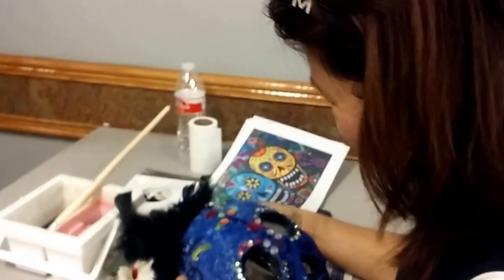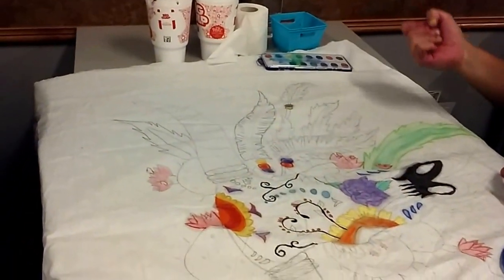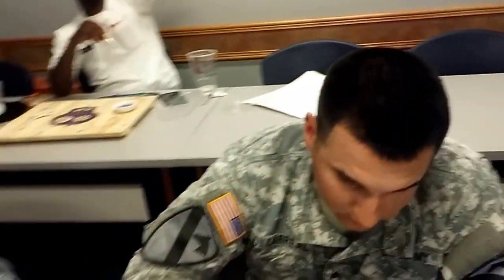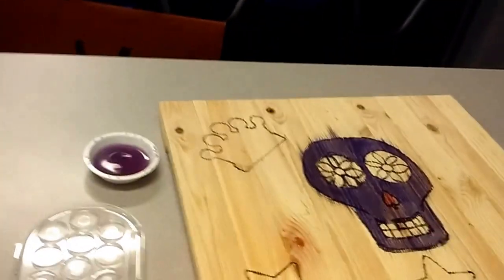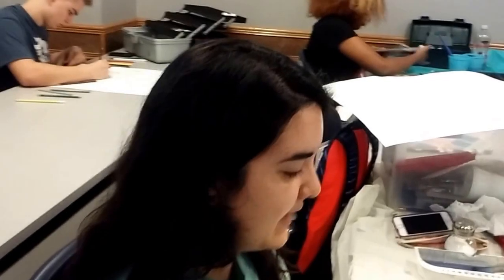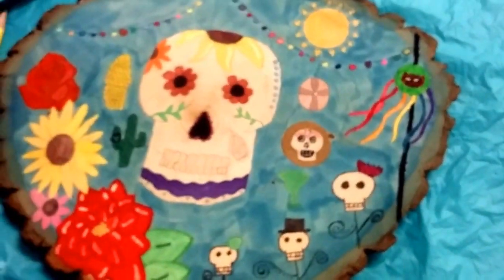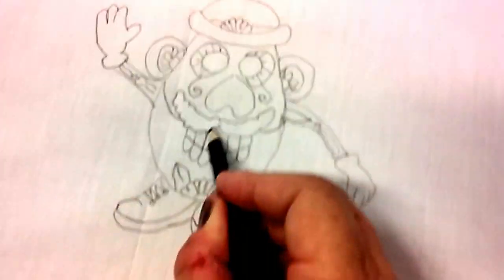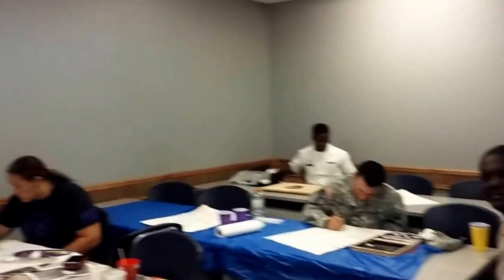Central Texas College at Fort Hood campus non art major summer art class by Professor SUSAN HARMON